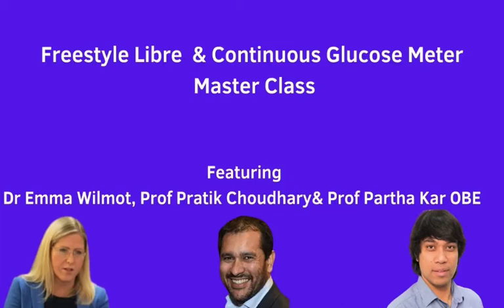Using Freestyle Libre to Tame Your Diabetes & What is Better HbA1c or Time In Range?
Diabetes is a beast. It is your job to tame it, but it will do what it wants when it wants without rhyme, reason or warning.

Paul Coker hosts expert diabetolgists Prof Partha Kar, Prof Pratik Choudhary and Dr Emma Wilmot  where the talk is about taming the beast that is your diabetes using continuous glucose monitoring or Flash Freestyle Libre and clinically what is better for you, HbA1c or Time In Range?